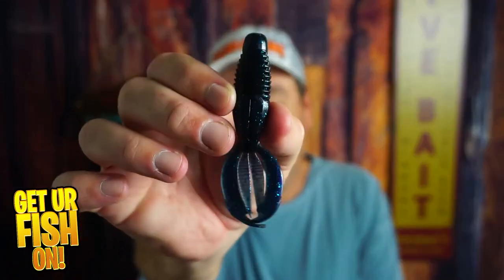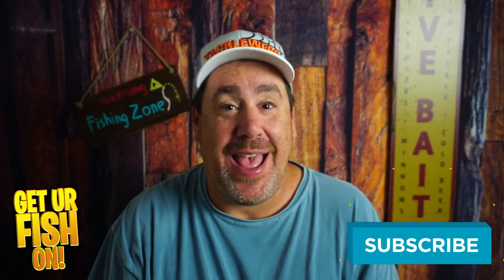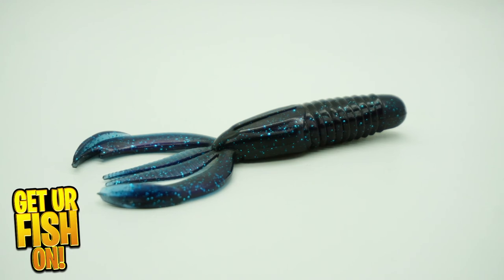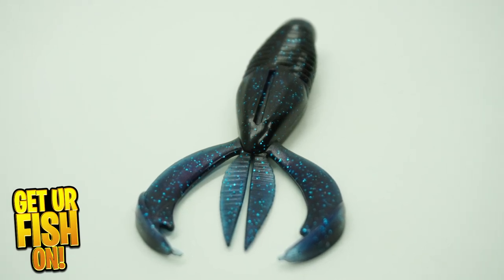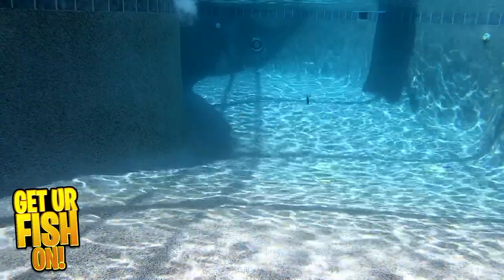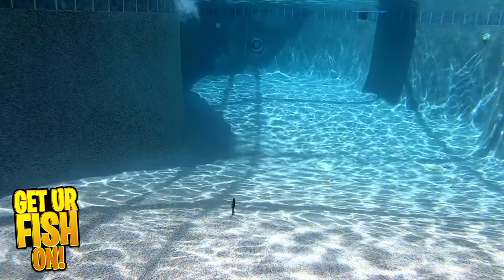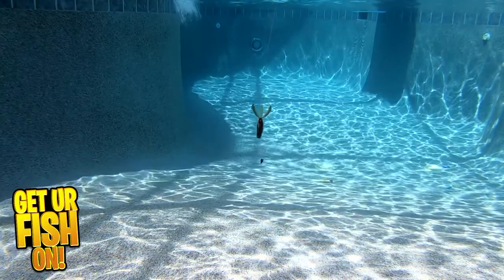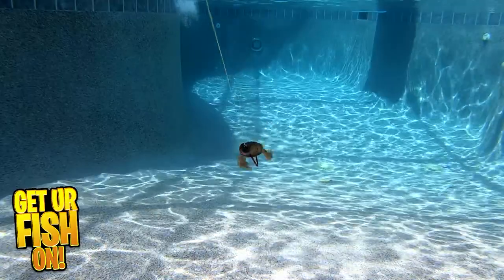Flippin & Punchin Bass Fishing Lure - Beast Coast Flippin Delight Lure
Why should you have the flippin and pitchin bass fishing lure from Beast Coast, the Flippin Delight large mouth bass fishing bait. The Flippin Delight is one of the best bass fishing lures for anglers who like to throw into the thick vegetation. Check out this fishing tackle review on the Beast Coast Flippin Delight with narration, up close photos and underwater action footage of the lure.